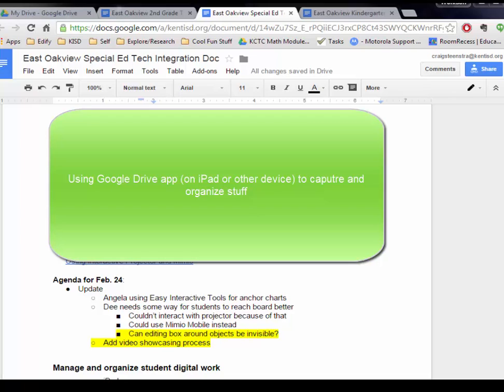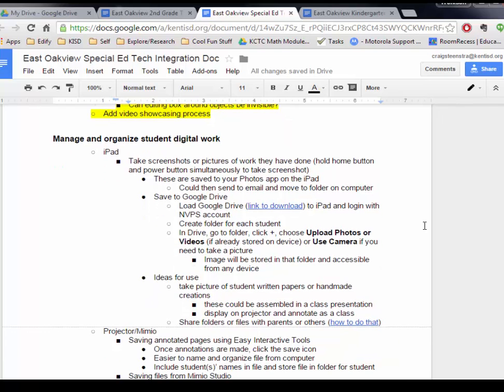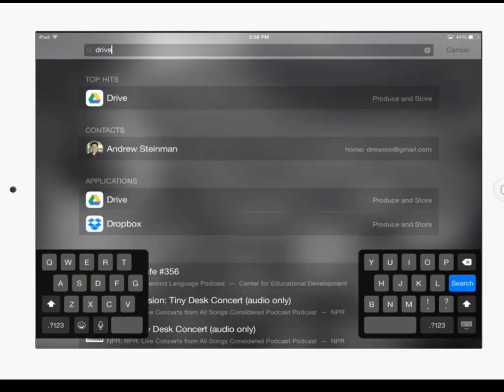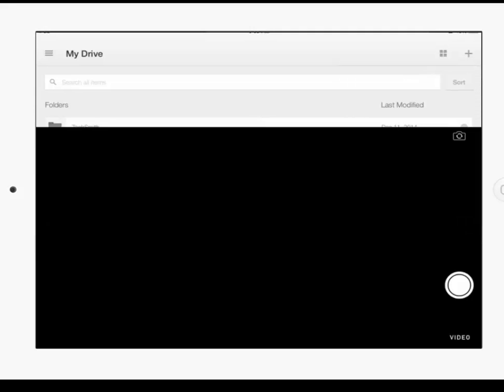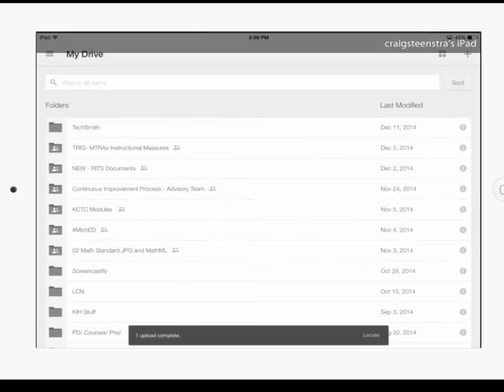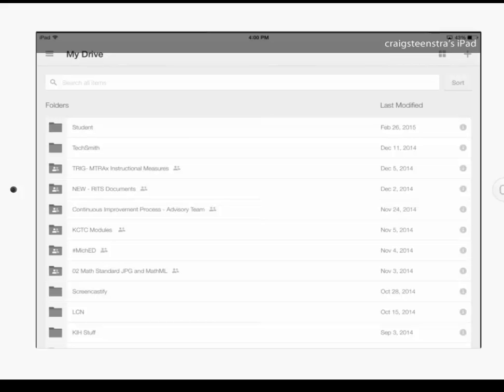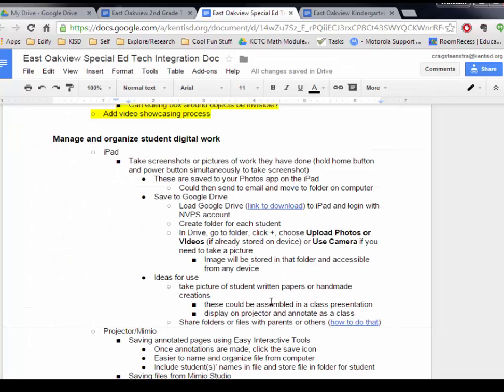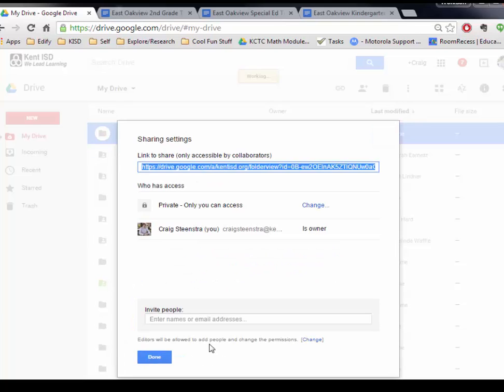Using Google Drive app to Capture Student Work and More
An overview of how to use the Google Drive app to capture and store images and video. Focus is on student work and the iPad but this could apply to other uses and devices as well.